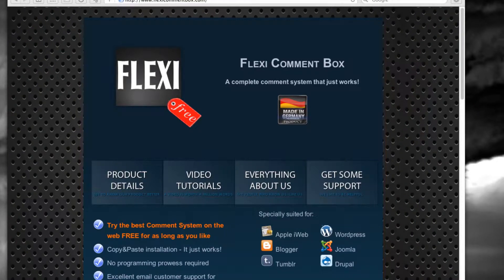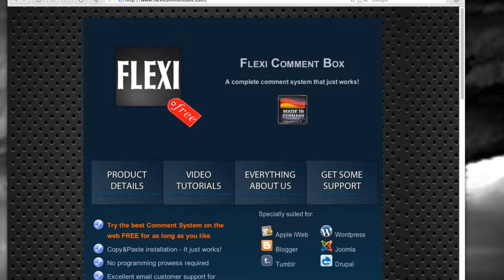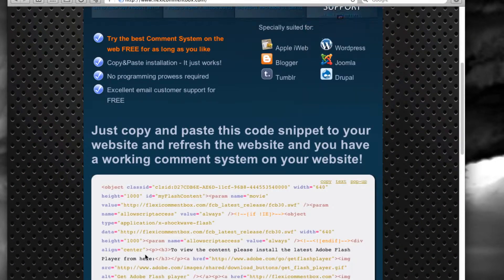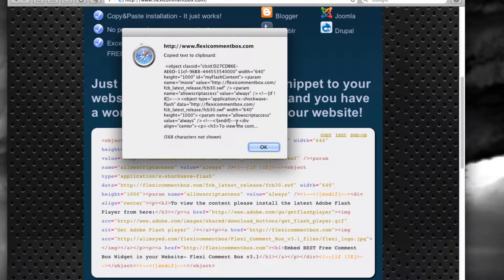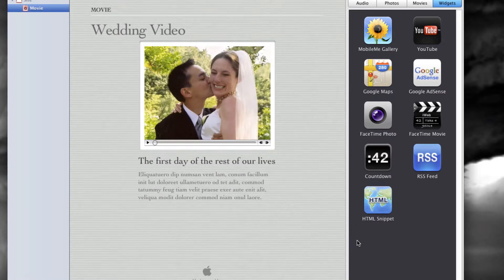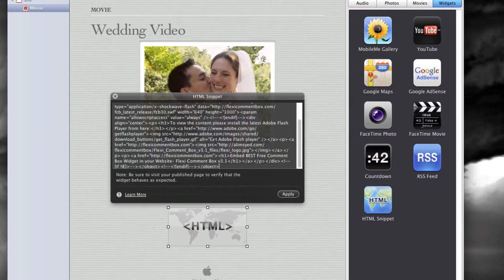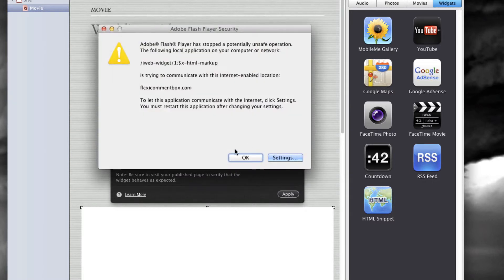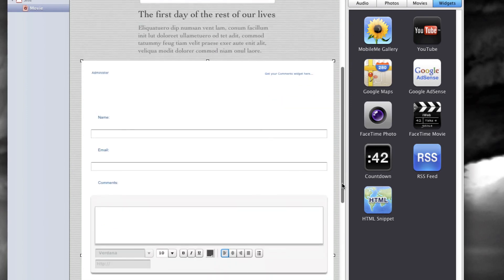How to install: Flexi Comment Box version 3.2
How to install Flexi Comment Box v3.2 to your iWeb website.
Flexi Comment Box can easily be installed on any HTML page.